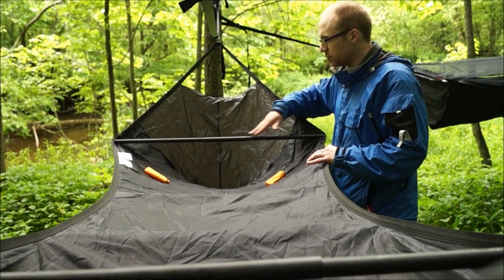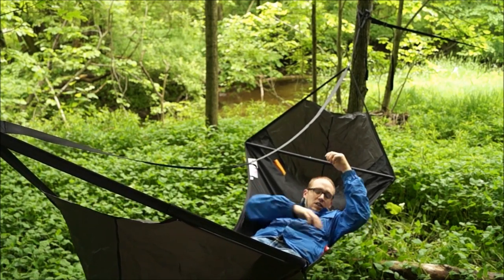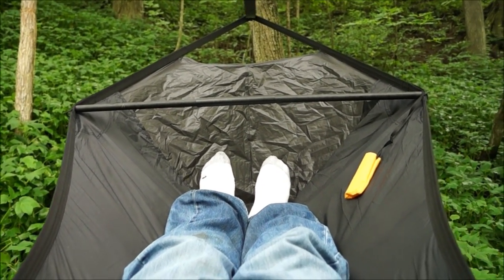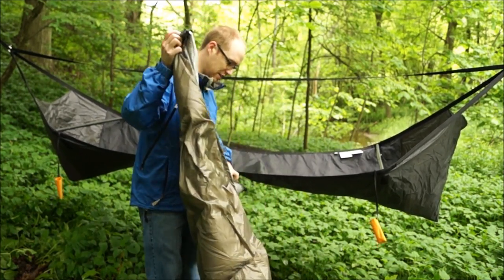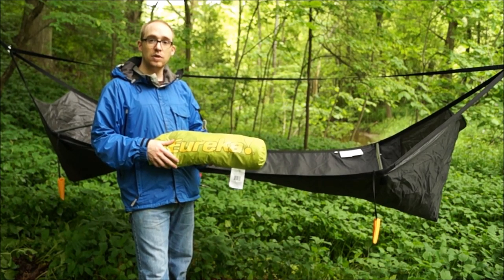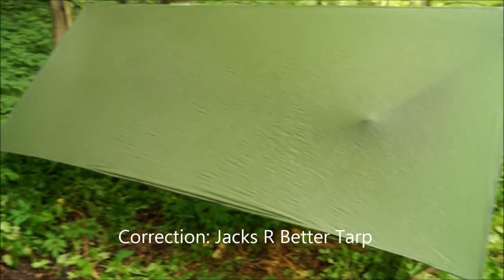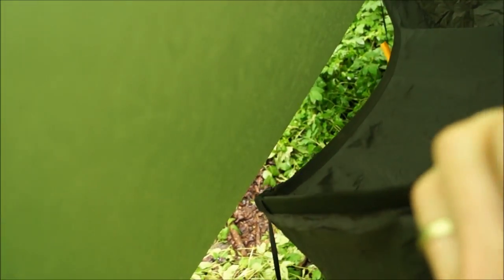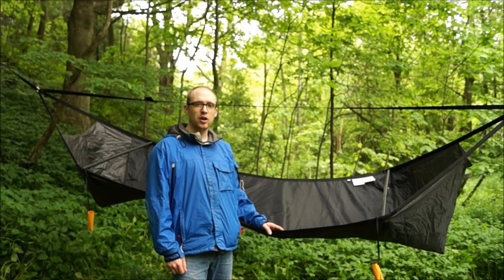Bridge Hammock Battle Part 1: Eureka Chrysalis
In this review series I will be comparing the Eureka Chrysalis, Warbonnet Ridge Runner and the Jacks R Better Bear Mountain bridge hammock.